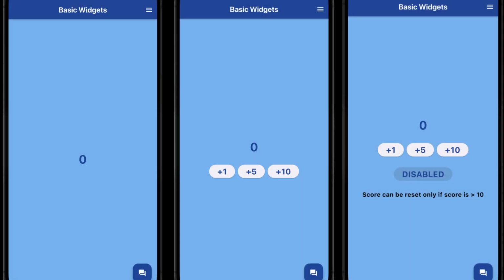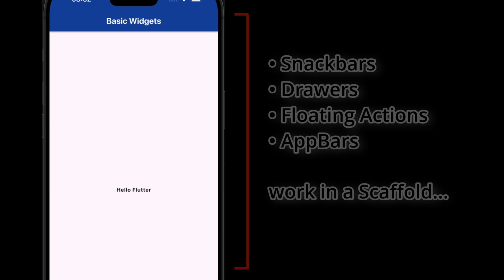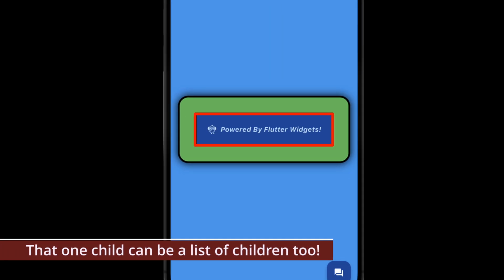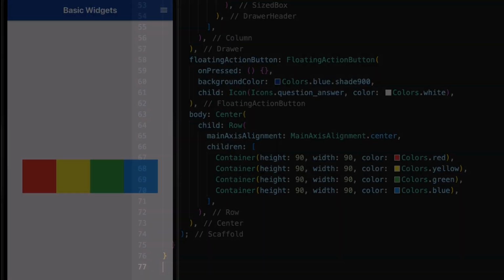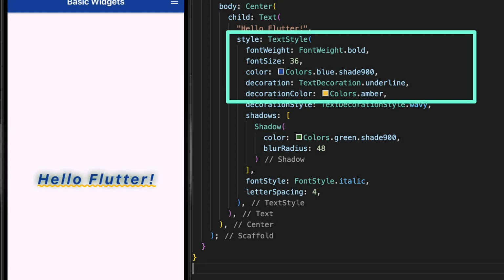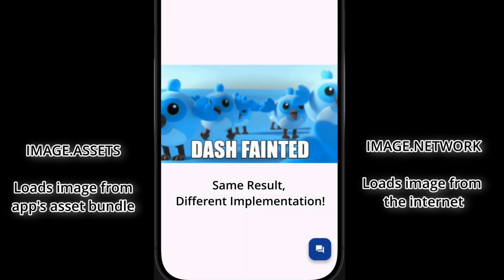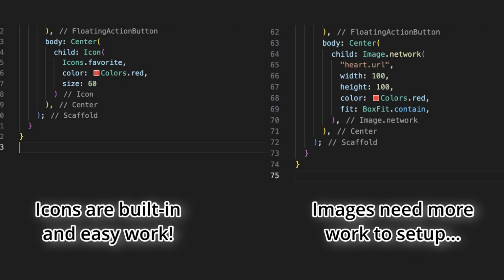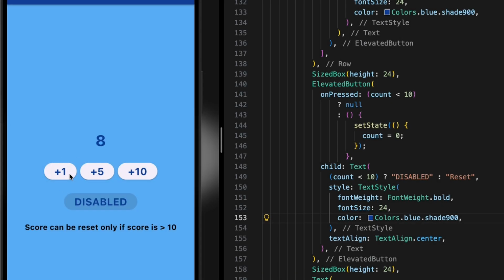7 BASIC Widgets in Flutter You MUST Know (Beginner Guide)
New to Flutter and confused by widgets?
In this video, you’ll learn the 7 most important basic widgets in Flutter that every beginner must understand to start building real apps.

We break down Flutter’s core widgets like Scaffold, Container, Column, Row, Text, Image, Icons, and Buttons, and show how they work to build great Flutter UIs.

By the end of this video, you’ll understand how Flutter UI works and how to confidently start building apps.

📌 Beginner-friendly
📌 Real visual examples

Timelines:
00:00 - Intro
00:10 - Widget #1 - Scaffold
00:42 - Widget #2 - Containers
01:17 - Widget #3 - Columns & Rows
01:52 - Widget #4 - Text & Styles
02:20 - Widget #5 - Images
02:45 - Widget #6 - Icons
03:10 - Widget #7 - Buttons
03:35 - Outro